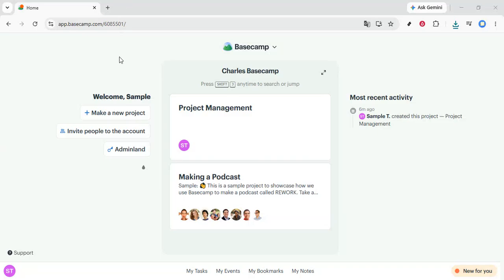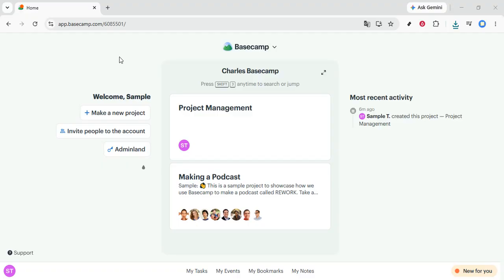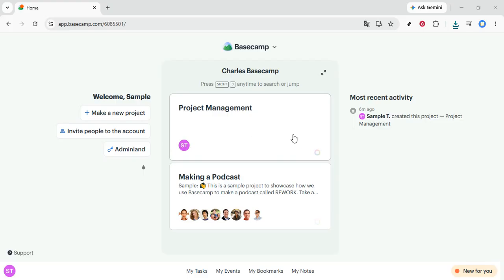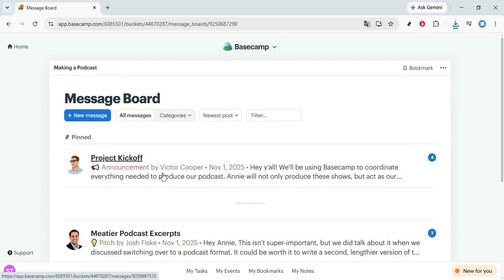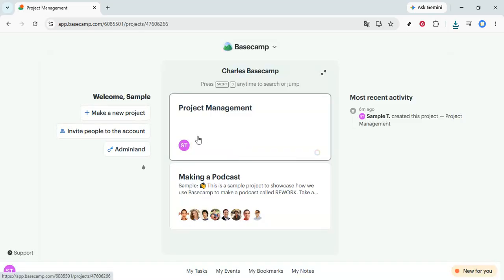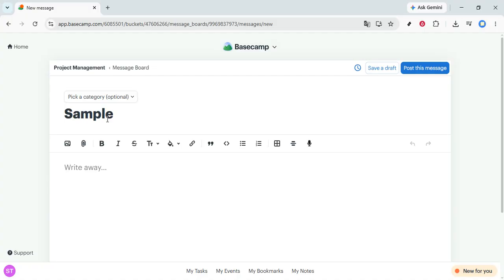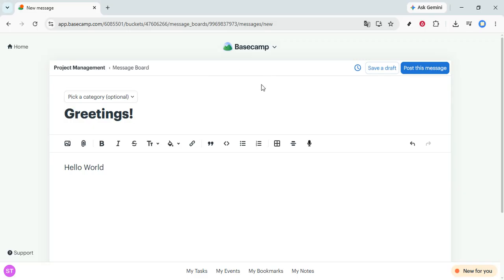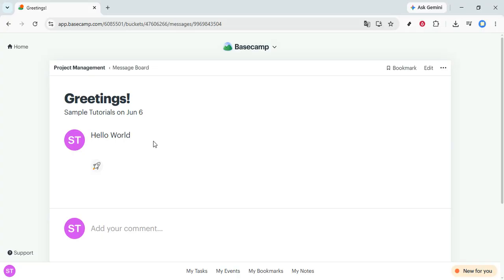How to Post on Basecamp 2026 (Quick & Easy)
In this video, we will explore how to post on Basecamp, ensuring you maximize your project management capabilities. Whether you are new to Basecamp or looking to enhance your usage, this tutorial covers essential features for effective communication and collaboration within your team.

By the end of this video, you will understand the various methods to post updates, comments, and files on Basecamp. Take your productivity to the next level with this straightforward guide—watch till the end to gain full insights into posting on Basecamp!